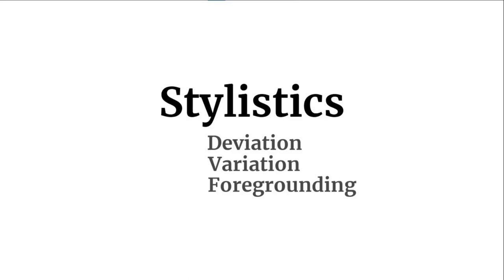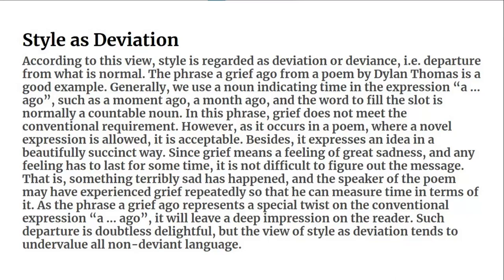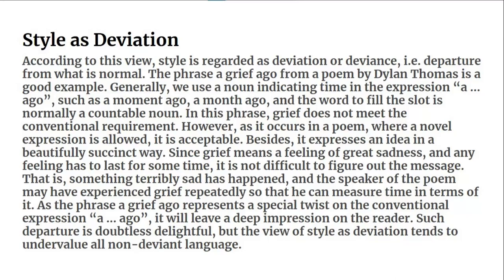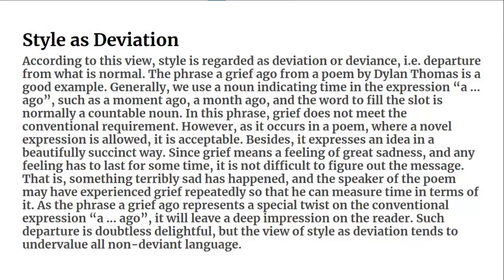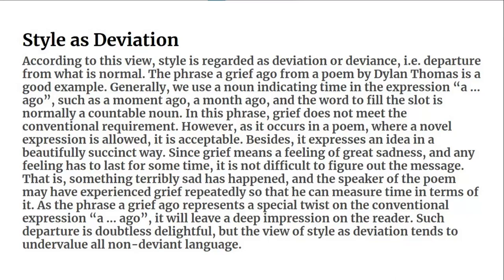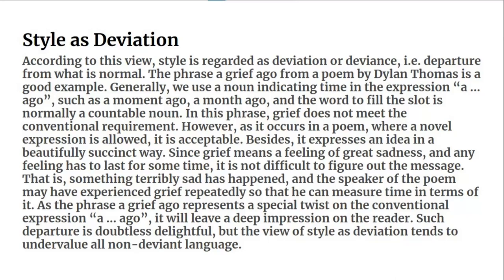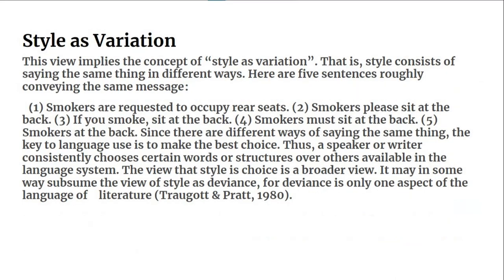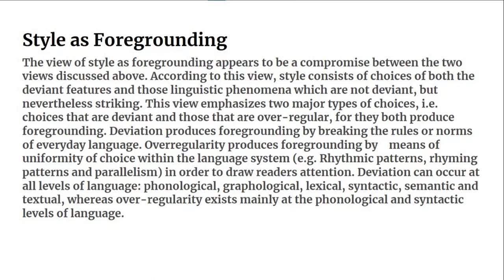Stylistics: Style as Deviation, Variation & Foregrounding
00:00 style as deviation
29:00 style as variation
47:07 style as foregrounding